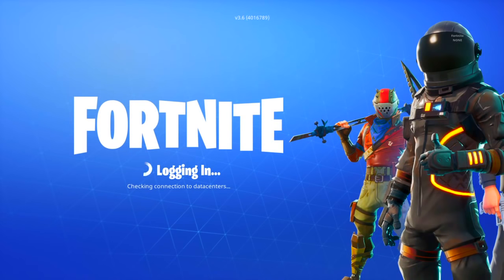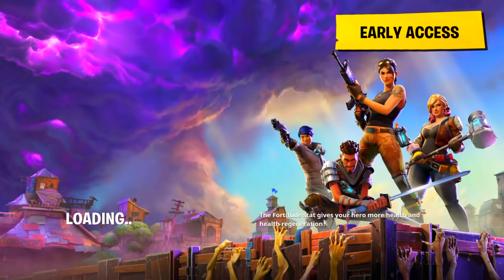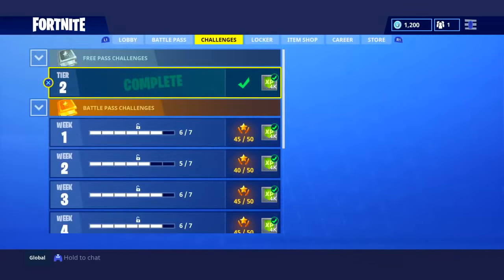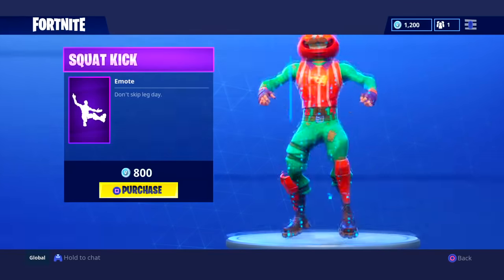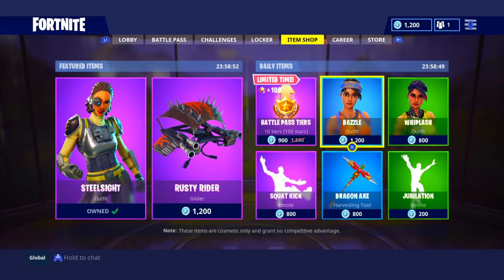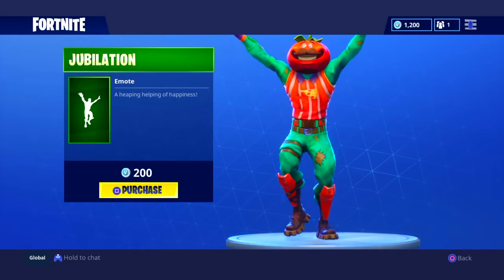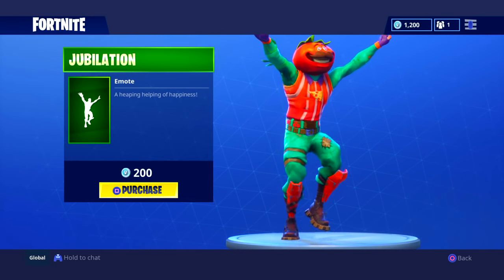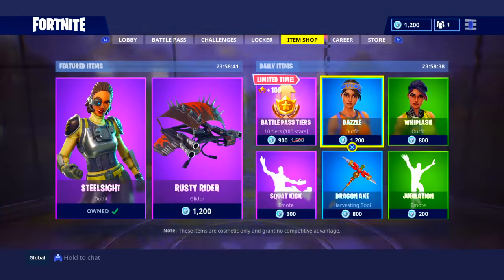NEW SQUAT KICK DANCE! Fortnite ITEM SHOP April 27 2018! NEW Featured items and Daily items!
➕This video will show : NEW SQUAT KICK DANCE! Fortnite ITEM SHOP April 27 2018! NEW Featured items and Daily items!
➰LIKE THE VIDEO OR NEVER WIN A FORTNITE GAME AGAIN...
I also upload videos showing my highlights and explain why i believe i am one of the best console/ps4 fortnite players!

〰️i  believe i am the best console player on fortnite and one of the fastest builders on console on fortnite.